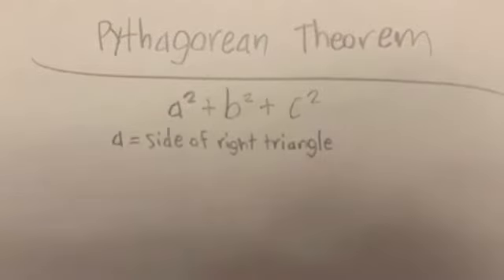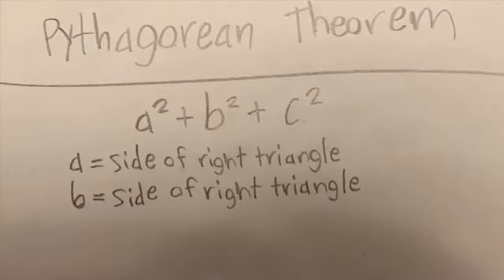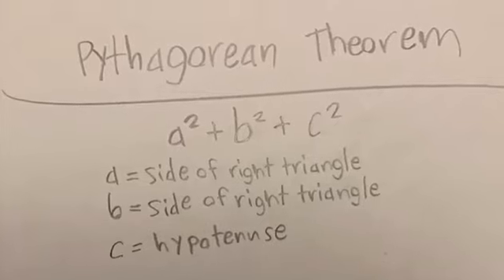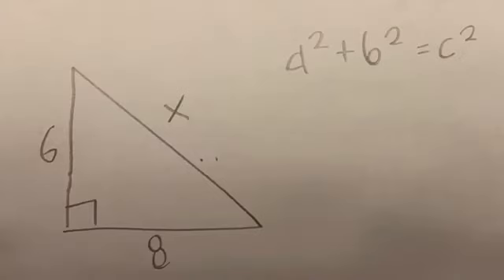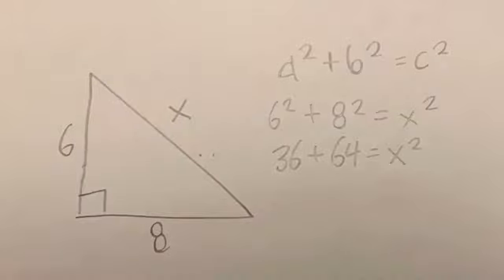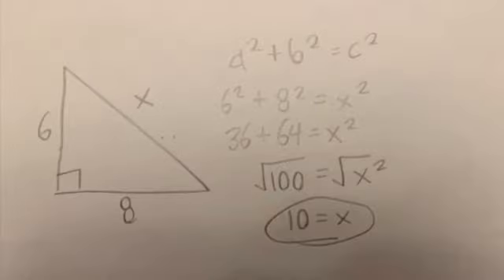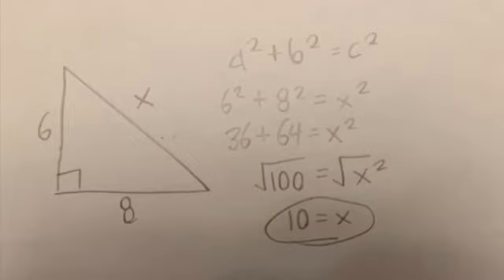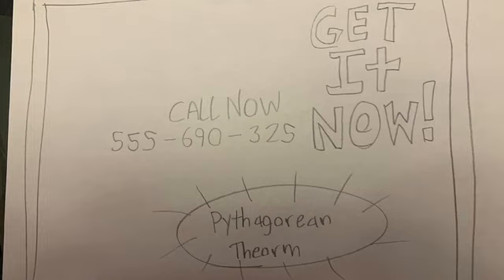Pythagorean Theorem Commercial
This Is a school project I made at 1:00AM